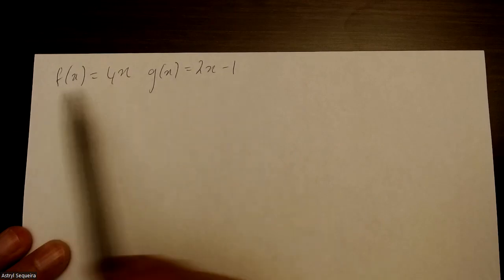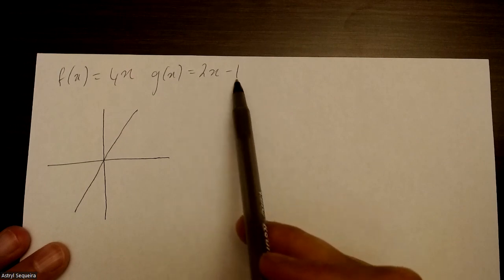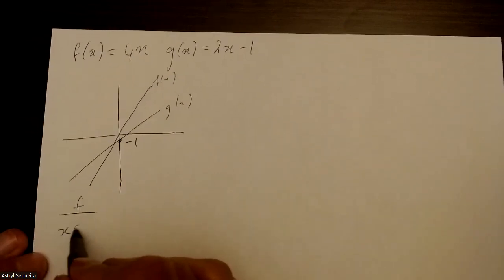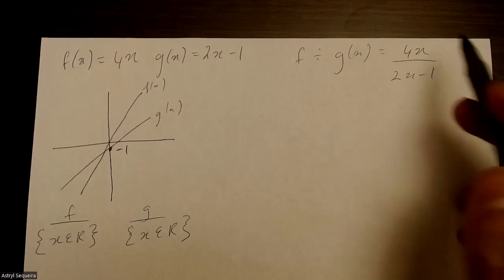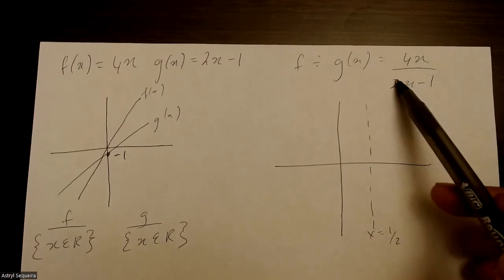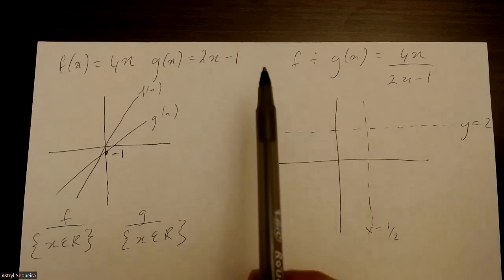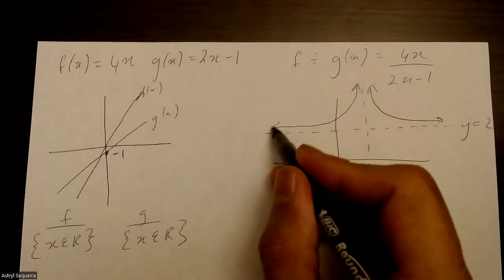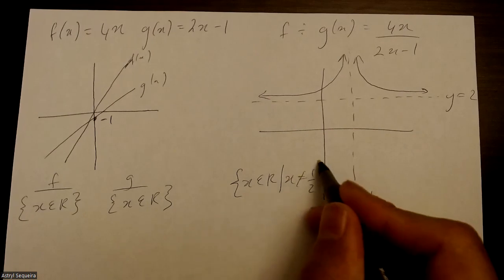Grade 12 Advanced Functions - Sketching the Quotient of Two Functions (ch 9.4)